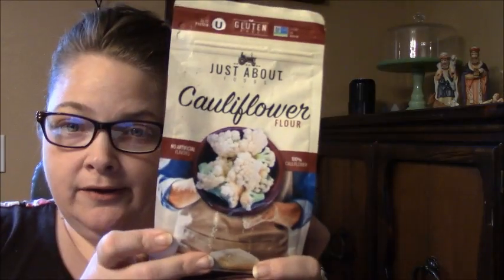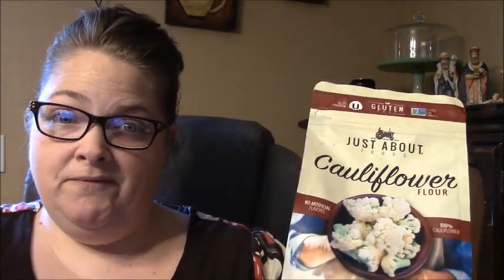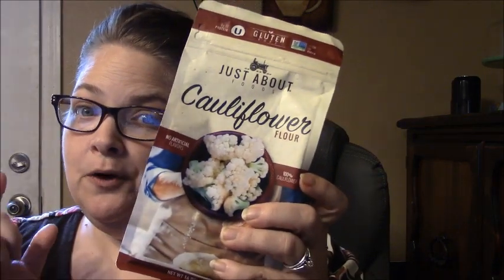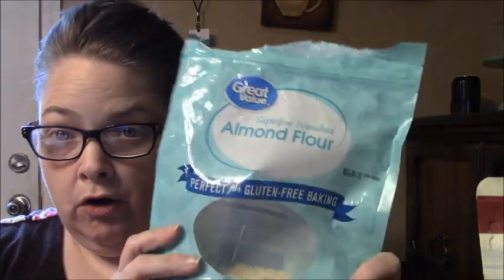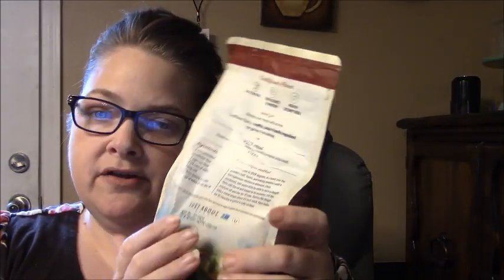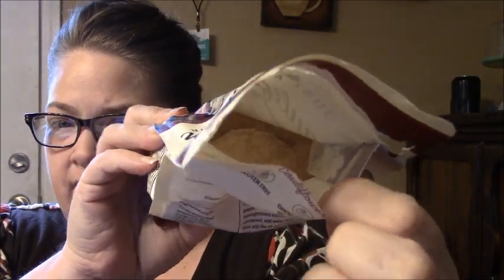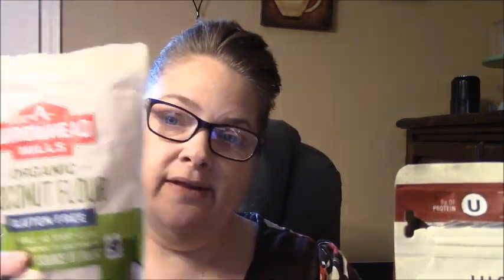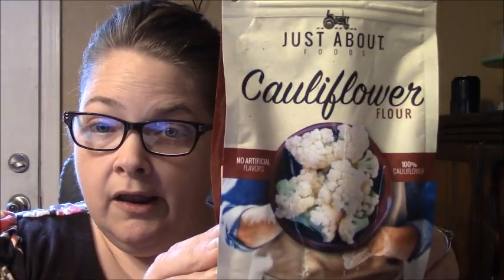Cauliflower Flour??? || Food Friday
It's another Foodie Friday Y'all! Today I'm sharing about a gluten-free and low carb flour alternative I found at my local Walmart. I'll share about the product and how I used it in a recipe.

We love hearing from you! Send a Post Card or a Note!
London, AR 71847